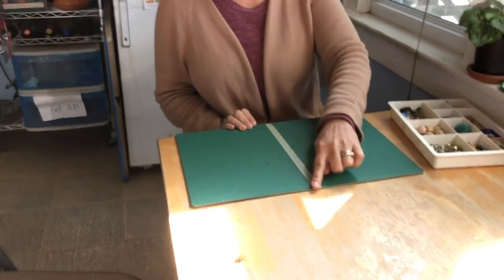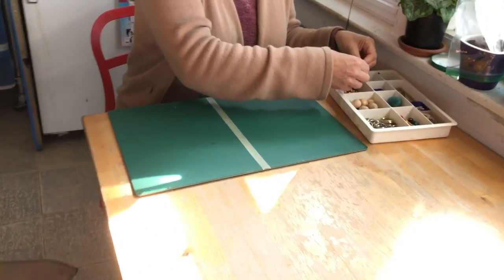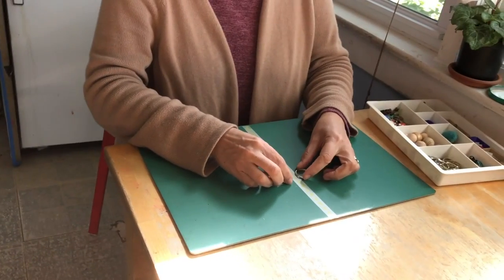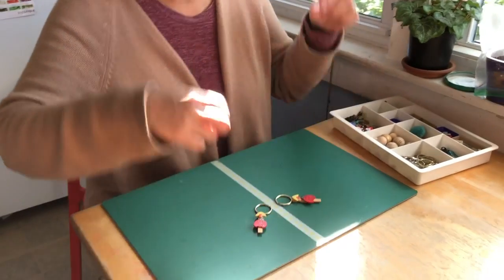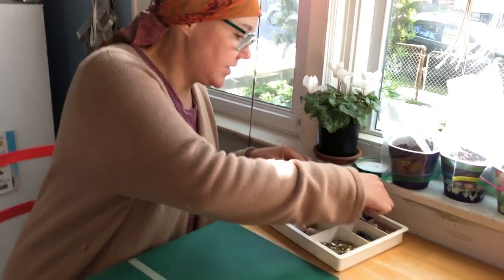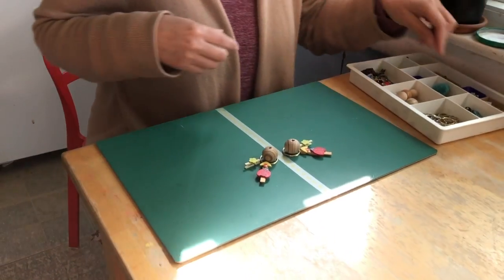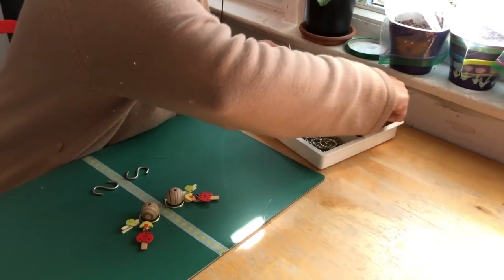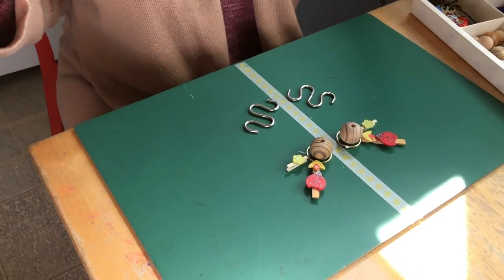5/12 Create a Symmetrical Design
Use your collection to create a symmetrical design.  Remember that symmetrical means that is the same on both sides.  Use tape or something straight to mark the center line to help you.